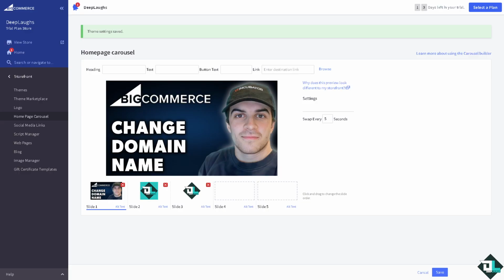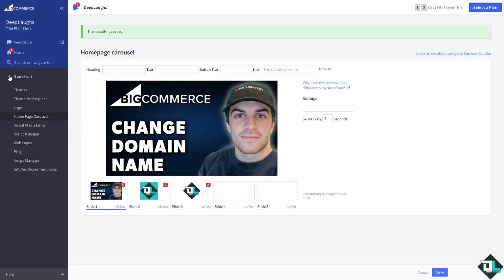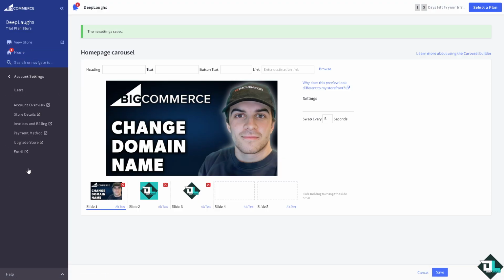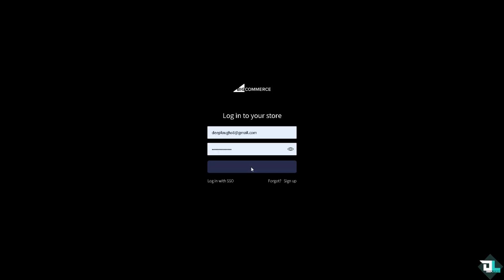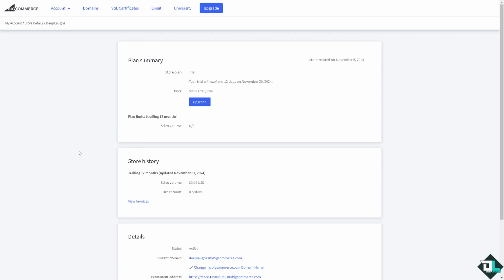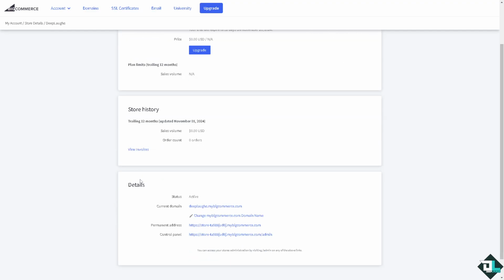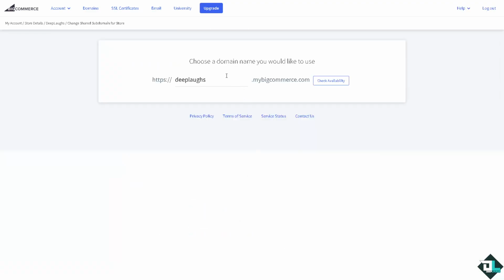How to Change Domain Name on BigCommerce (Full 2024 Guide)